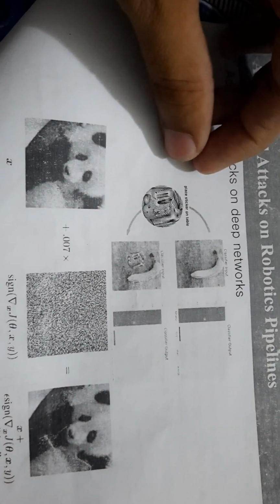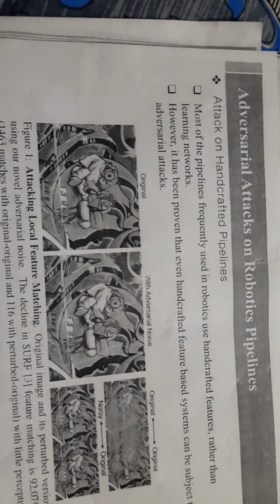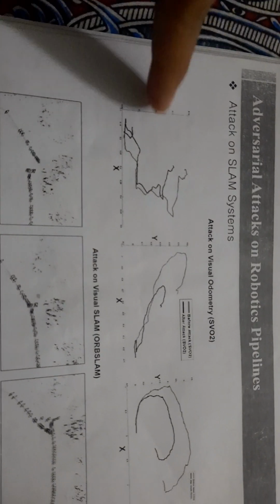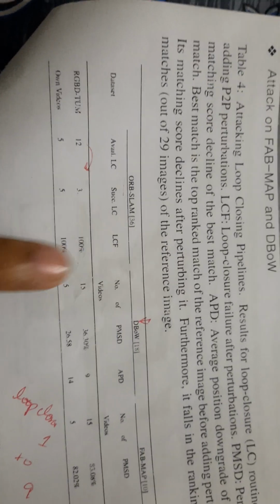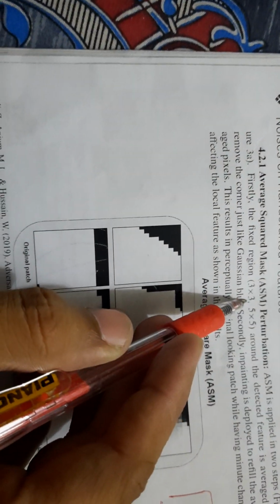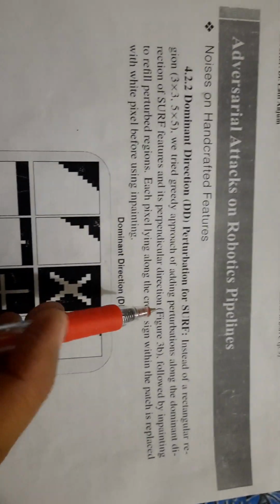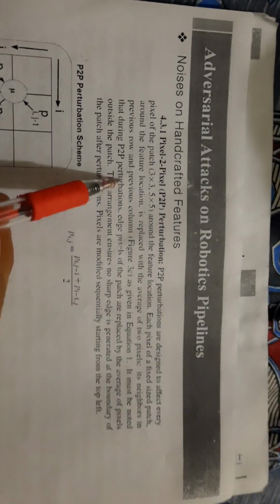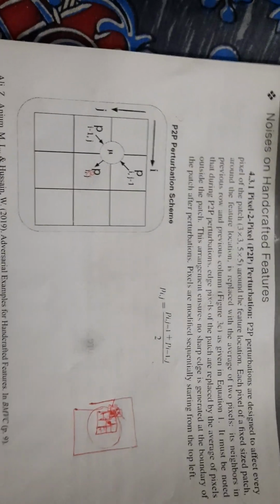Adversarial Attacks in robotics | Part 1